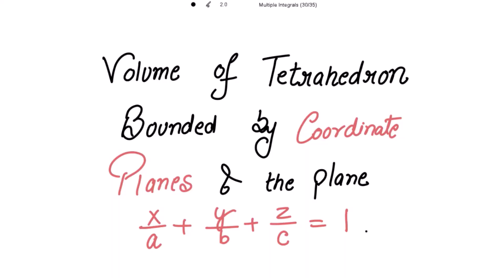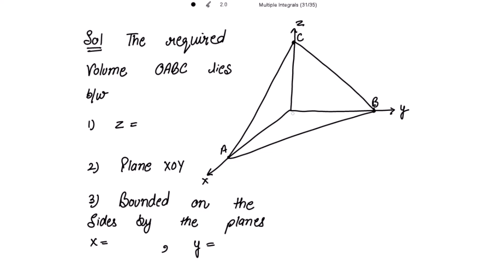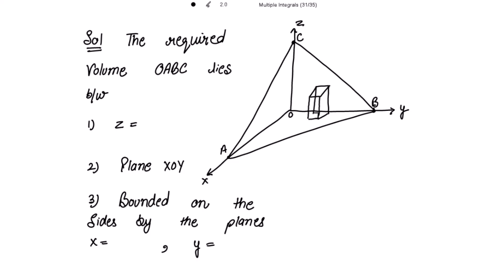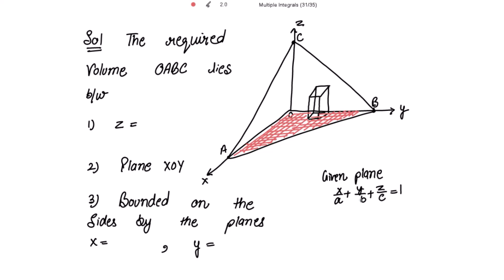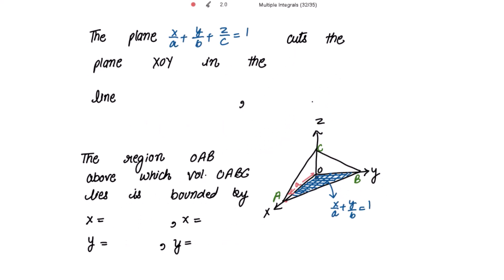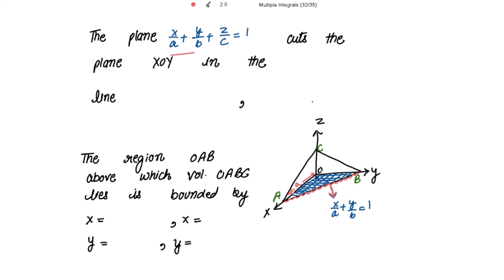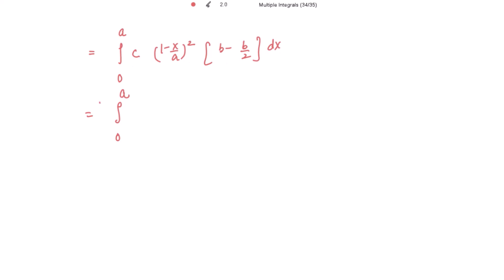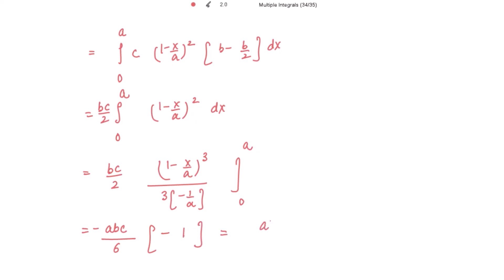Volume of a Tetrahedron bdd by Coordinate Planes and Plane x/a+y/b+z/c=1| Higher Engineering Maths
Volume of a Tetrahedron bounded by coordinate planes

Multiple Integrals engineering mathematics

Multiple Integrals

Multiple Integrals practice questions

Multiple Integrals solved problems pdf

Multiple Integral examples

Multiple Integral engineering mathematics notes

Volume Integrals, Double Integrals,  Multiple Integrals